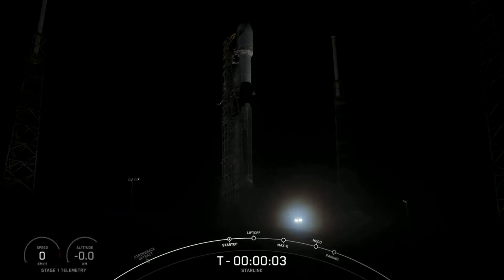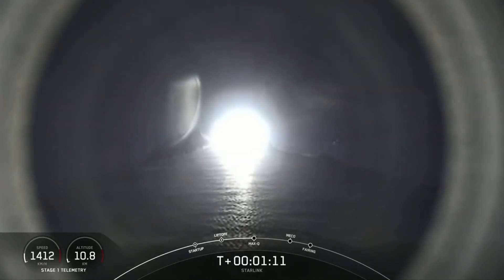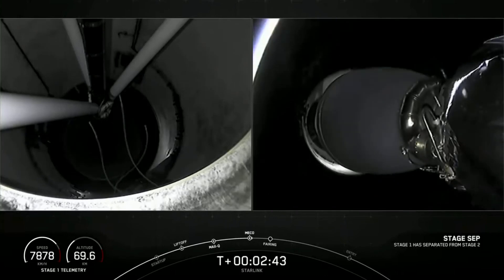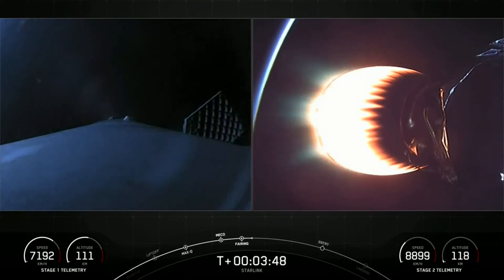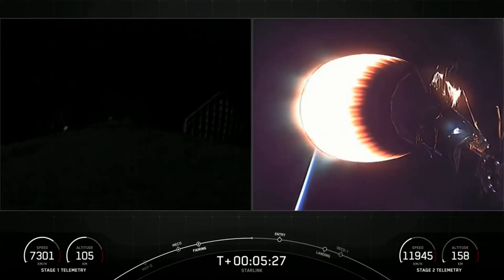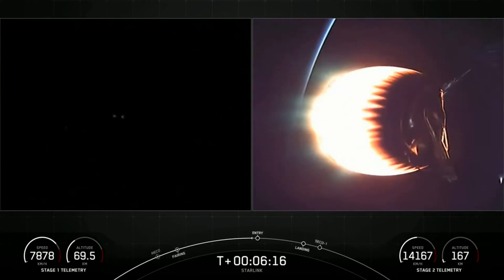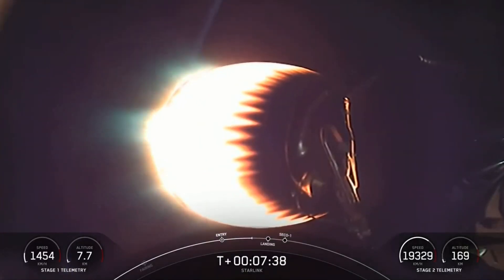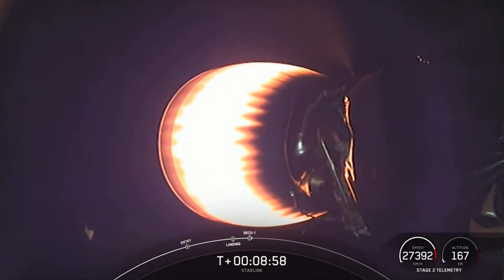See SpaceX launch 48 Starlink & 2 Blacksky satellites, nail landing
SpaceX launched 48 Starlink satellites and two Blacksky Earth observation satellites atop a Falcon 9 rocket on Dec. 2, 2021. It lifted off from Space Launch Complex 40 at Cape Canaveral Space Force Station in Florida.

Credit: SpaceX